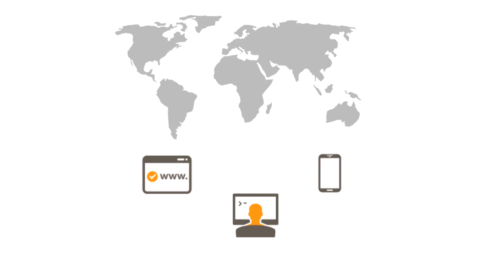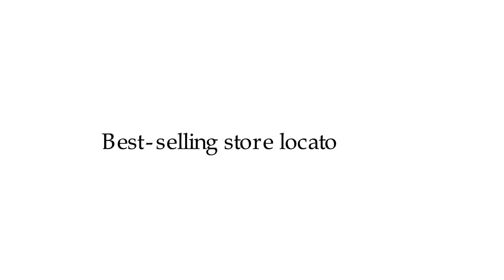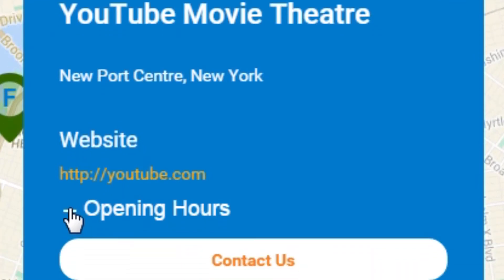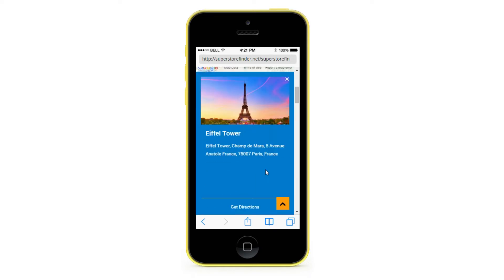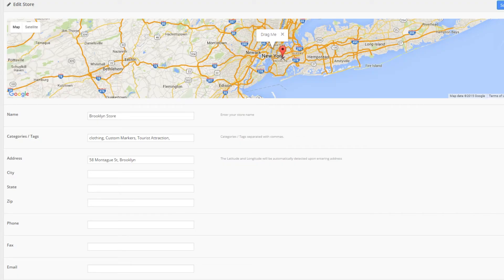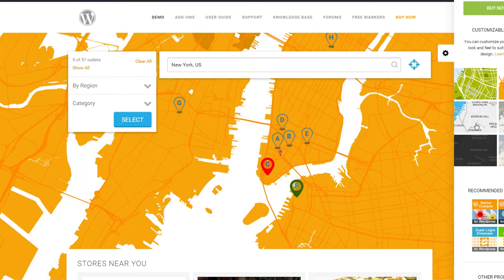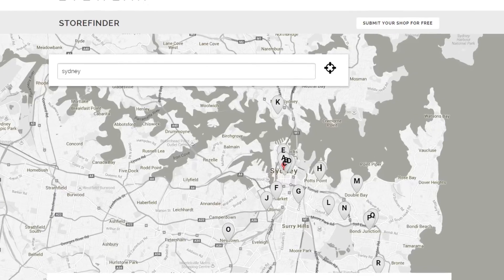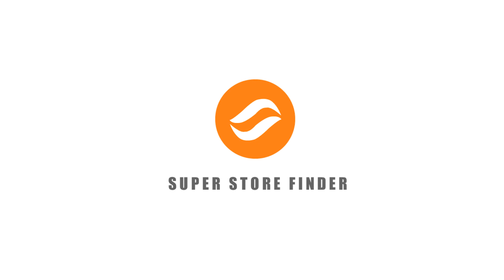Store Locator Plugin 2026 (Google Maps) Super Store Finder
Whether you're a WordPress user wishing to have Google Maps Store Locator plugin or wish to have it as a standalone script in PHP which you can use the embed script on any platforms out there such as Wix, Squarespace, Shopify, Joomla, BigCommerce, OpenCart, etc.

Super Store Finder is the best-selling and best-rated Google Maps Store Locator Plugin at Codecanyon.net. Our support team provides world class support which is fast and reliable and we have thousands of community members that are willing to lend a helping hand. go ahead and grab a copy and welcome to the community.